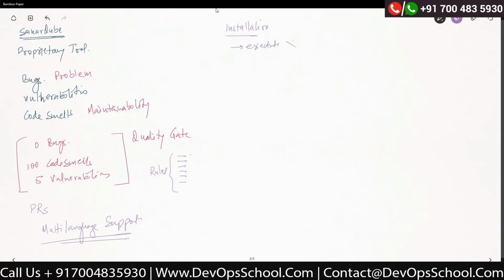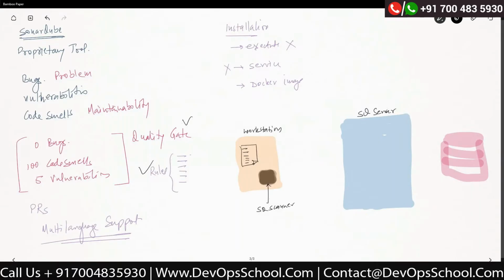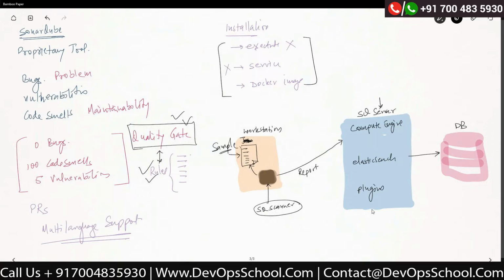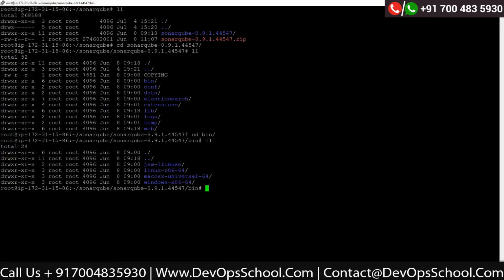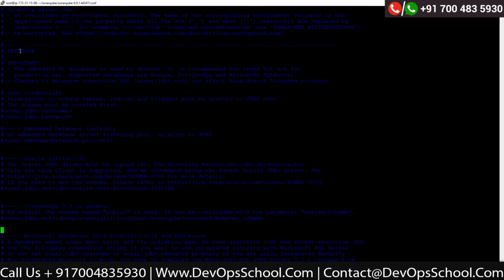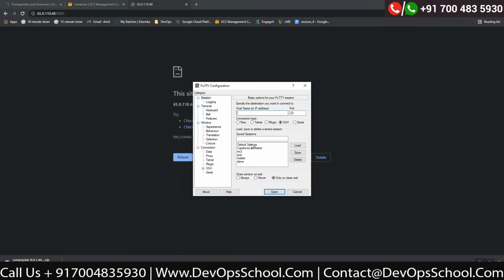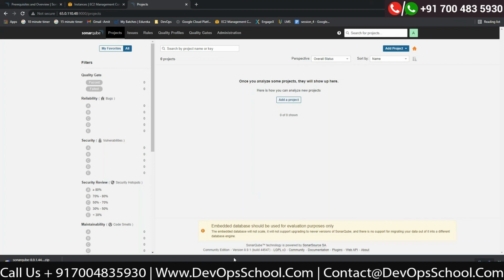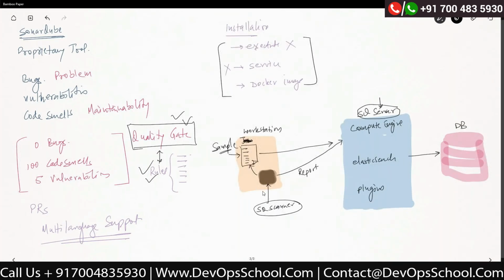SonarQube Tutorial & OWASP SonarQube Tutorial Securing Code (SAST) Crash Course | Part 2 Out 4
Agenda
👉 Code Analysis: Running static code analysis and interpreting results.
👉 Code Coverage: Configuring and interpreting code coverage reports.
👉 Security Analysis: Detecting and fixing security vulnerabilities in code.
👉 Duplication Detection: Detecting and handling code duplication.
👉 Custom Rules: Creating and implementing custom rules for code analysis.
👉 Managing Projects: Setting up and managing projects in SonarQube.

- Private video is only available for 599 Plan.

Top 10 Certifications in the world
1. DevOps Certified Professionals (DCP)

2. Site Reliability Engineering Certified Professionals (SRECP)

3. DevSecOps Certified Professionals (DSOCP)

4. Master in DevOps Engineering (MDE)

5. Kubernetes Certified Administrator & Developer (KCAD)

6. GitOps Certified Professional (GOCP)

7. Master in Observability Engineering (MOE)

8. MLOps Certified

9. DataOps Certified Professional (DOCP)

10. AiOps Certified Professional (AIOCP)